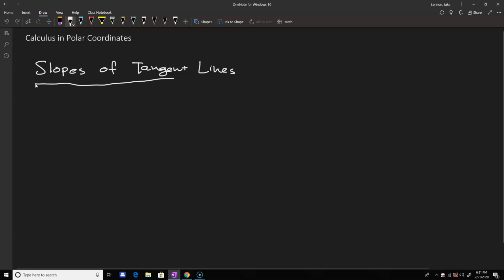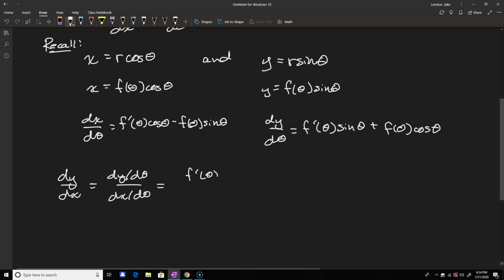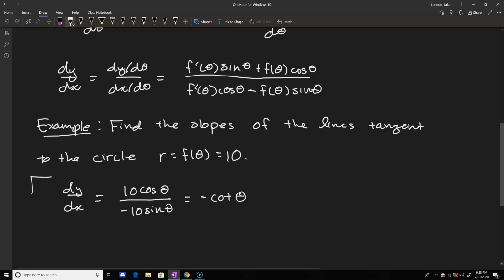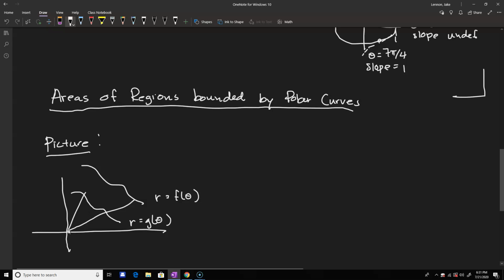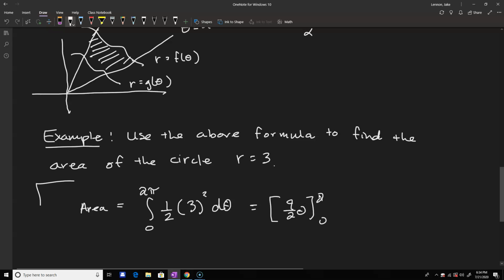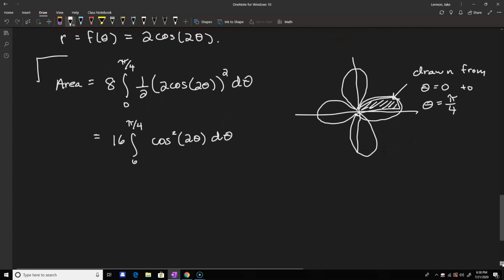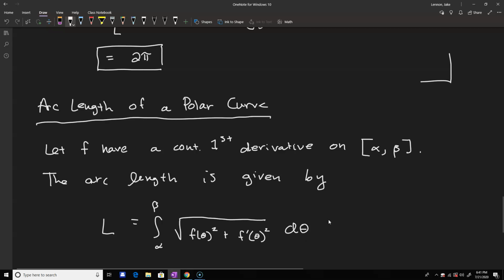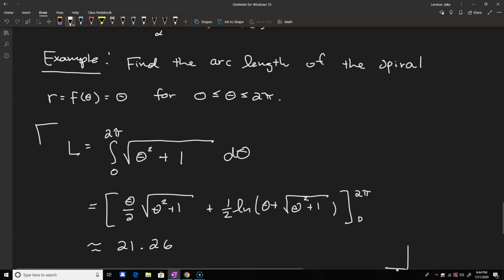Calculus in Polar Coordinates